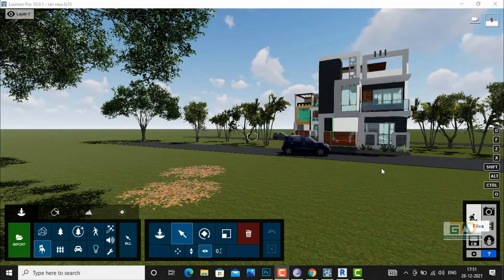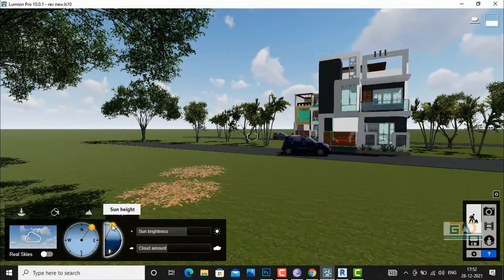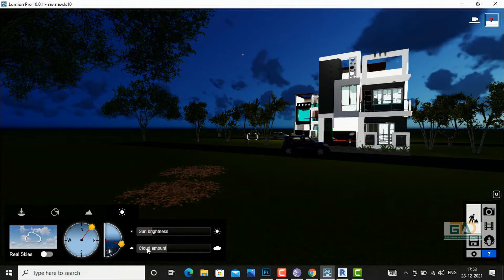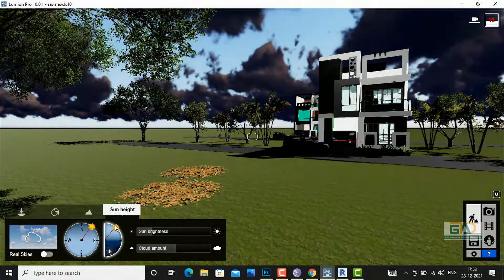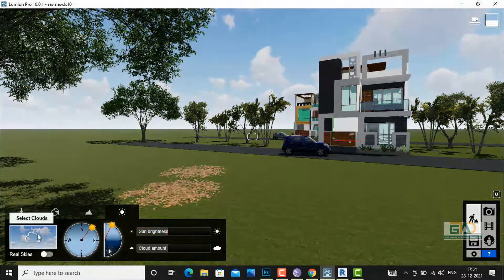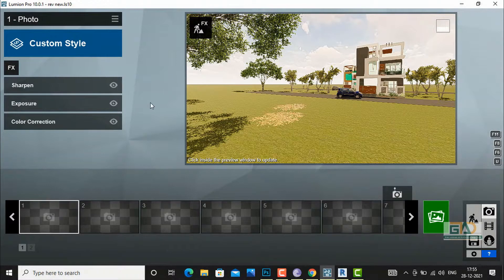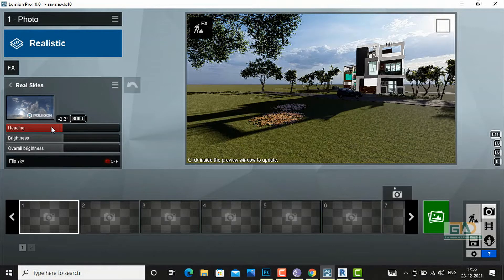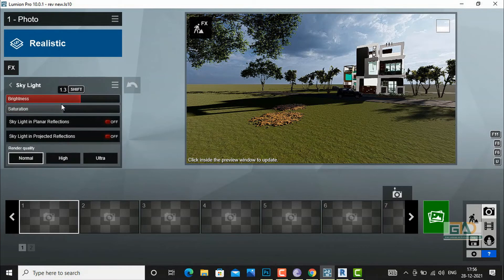CLASS 3- SUN SETTINGS IN LUMION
Class 3 deals with Sun settings and daylighting setting